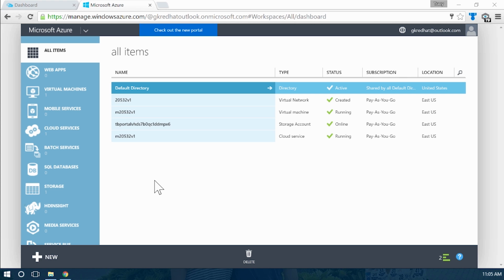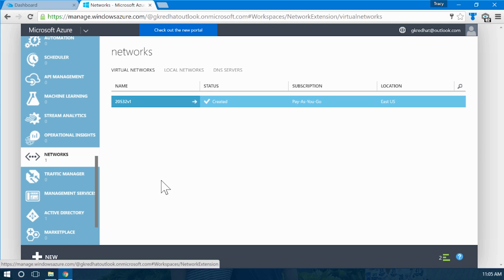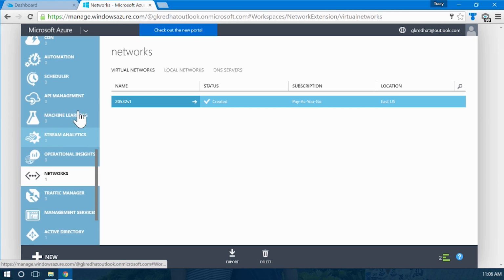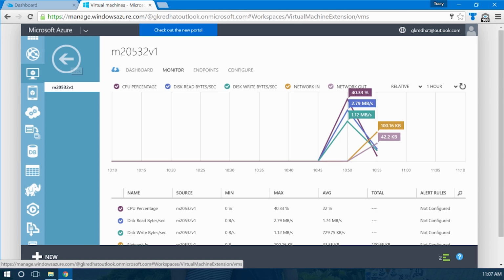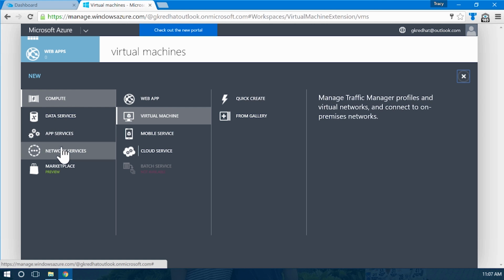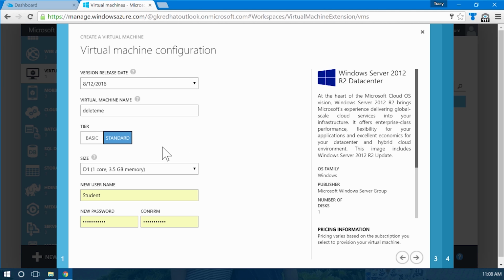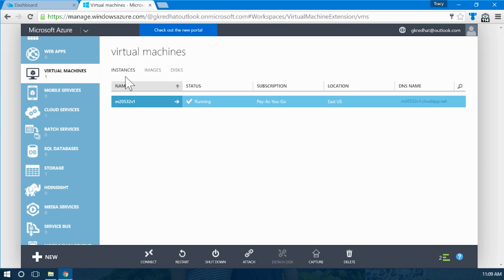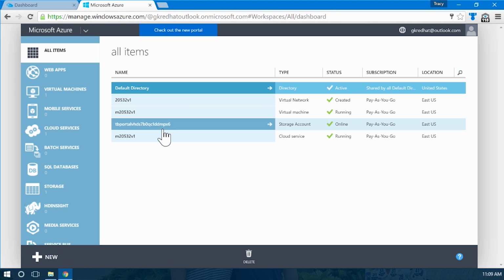M20532 CM01L02T18S01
Description